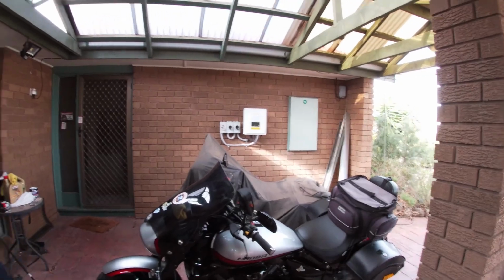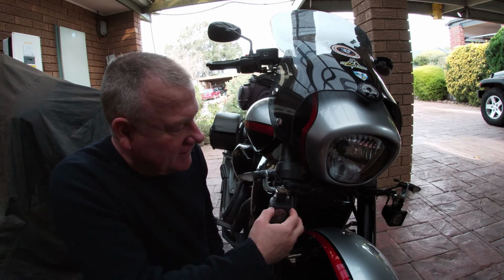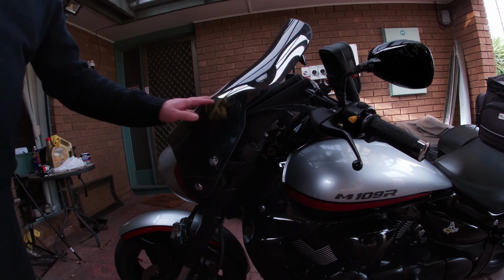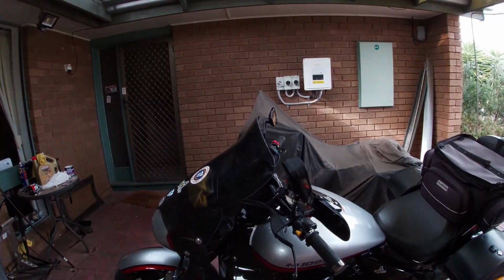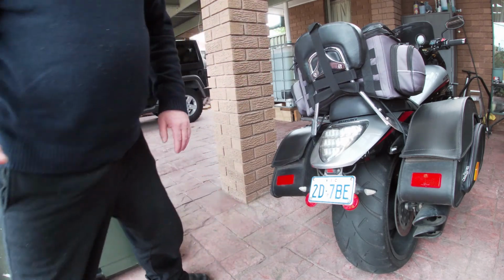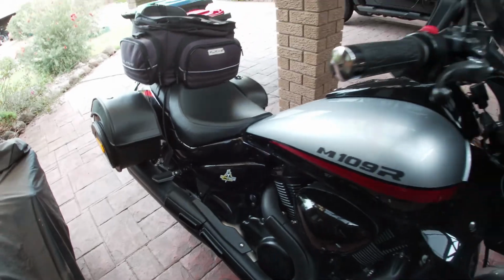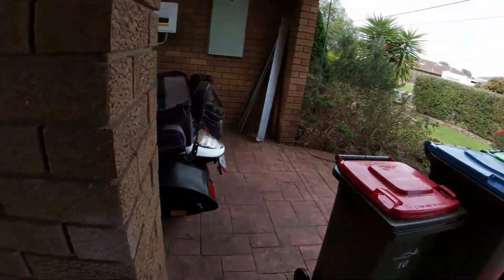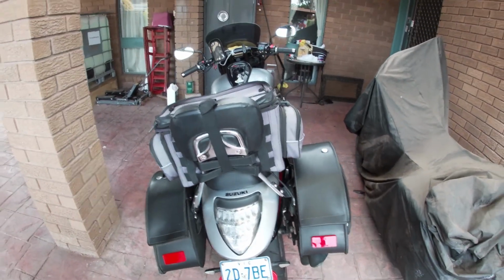Suzuki Boulevard M109R Review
This is a quick video of my Boulevard M109R and some changes that I have made to it,